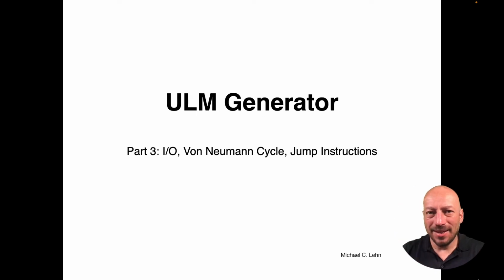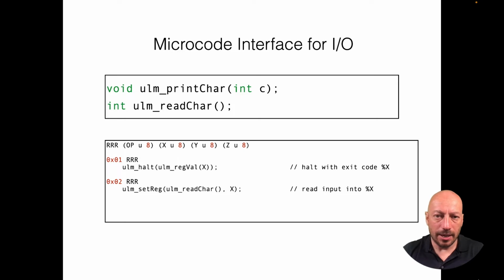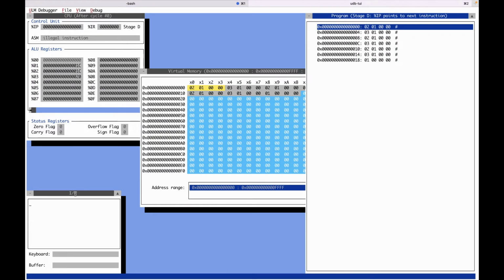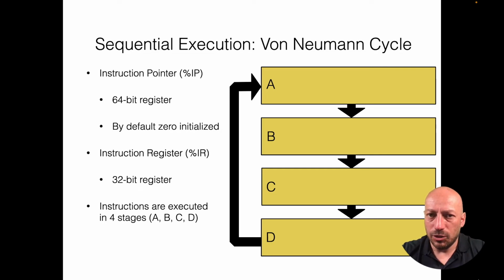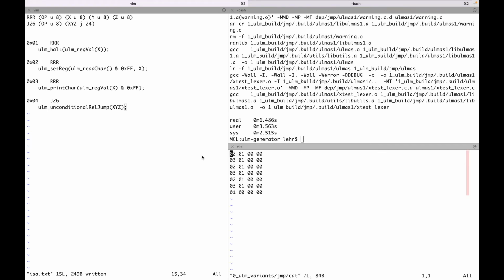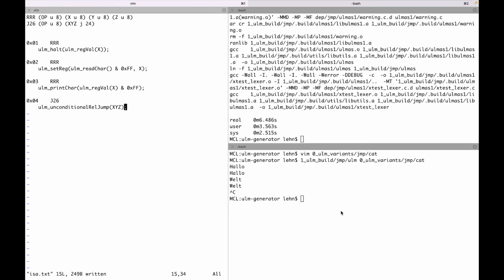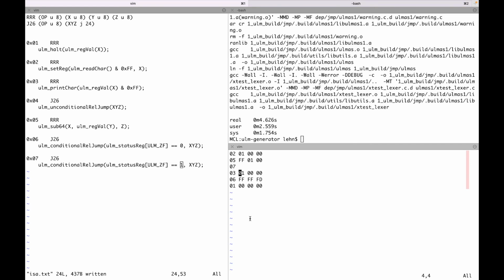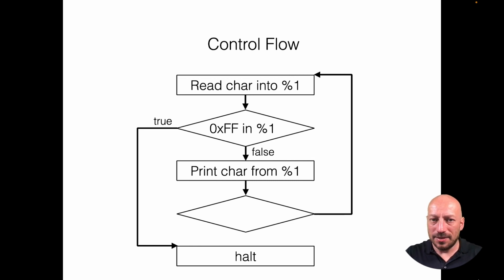HPC0 ULM Generator (Part 3)